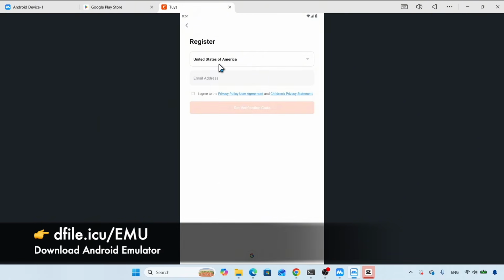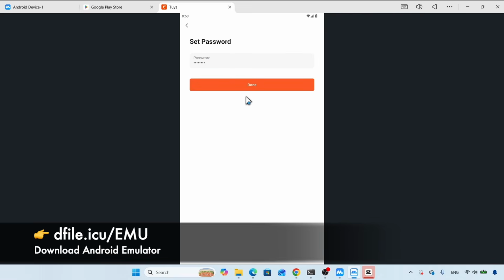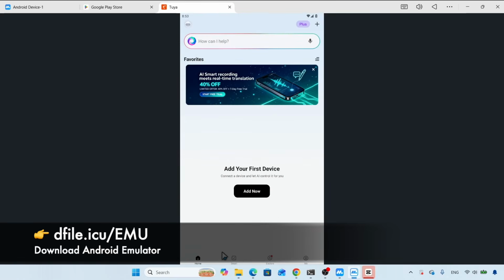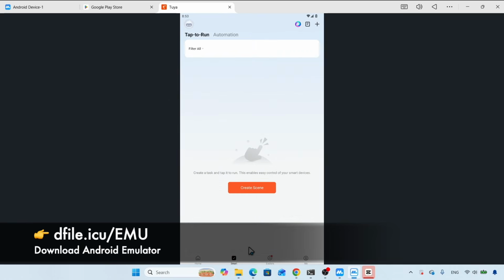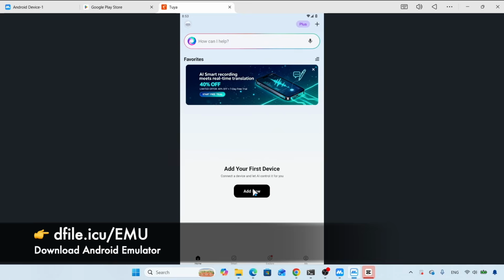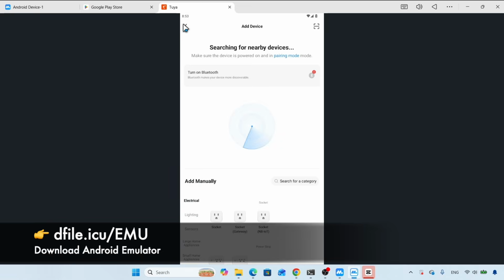How To Install Tuya Smart Windows 2026 PC | Download Full Guide